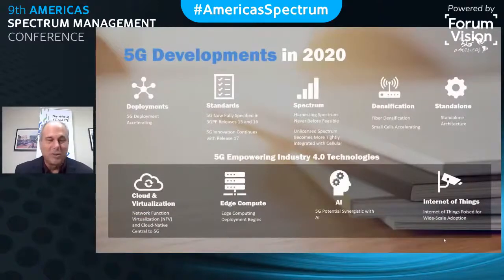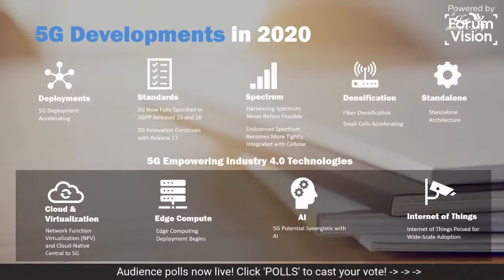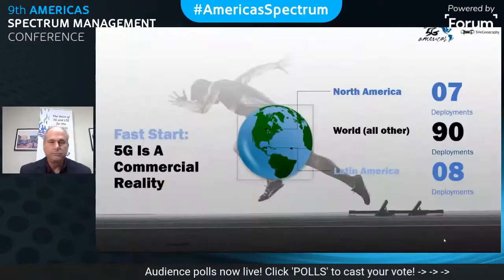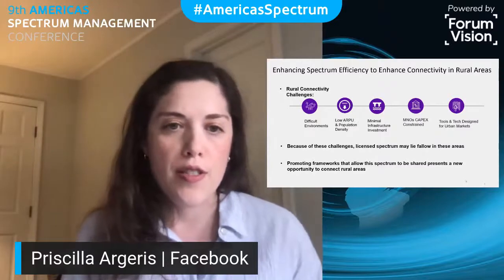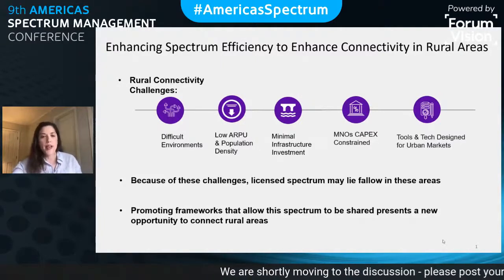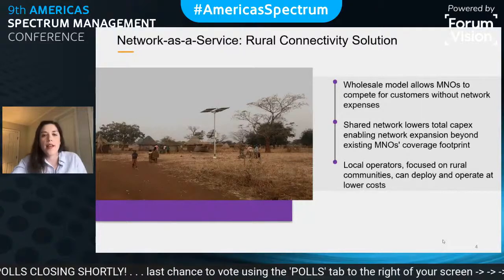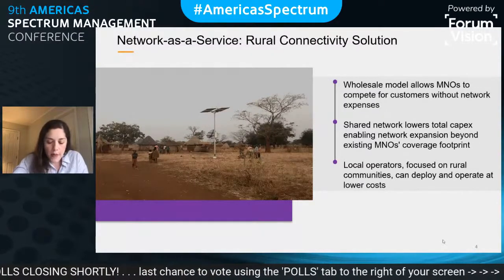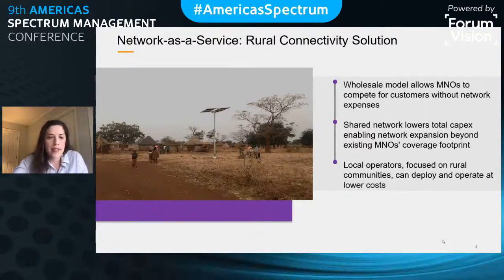Technology & policy tools to increase spectrum efficiency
Day 2, Session 4 of the 9th Americas Spectrum Management Conference